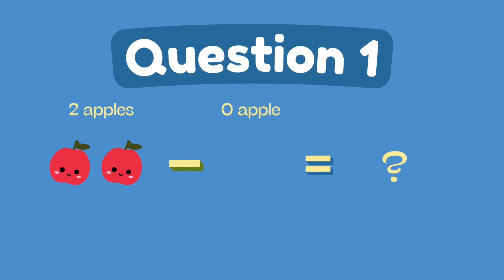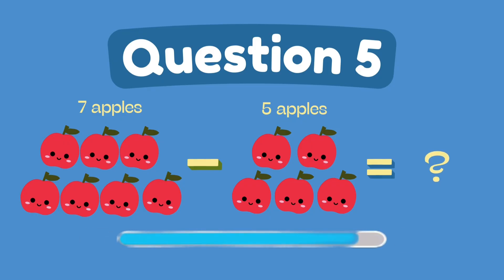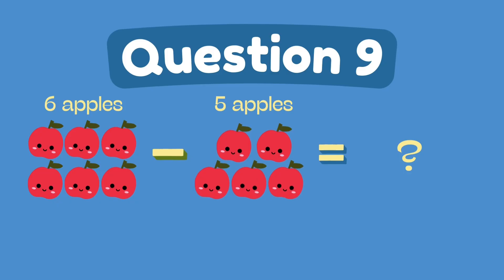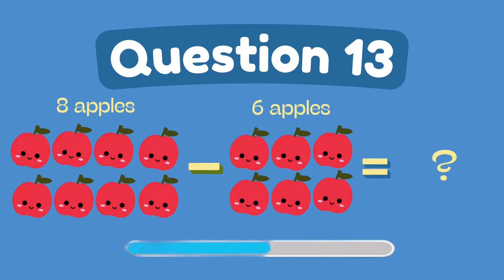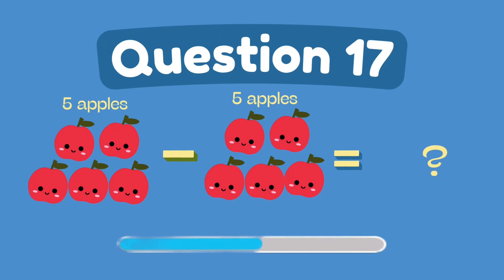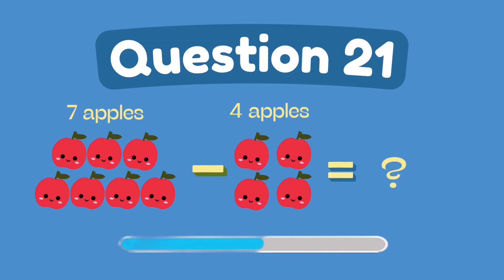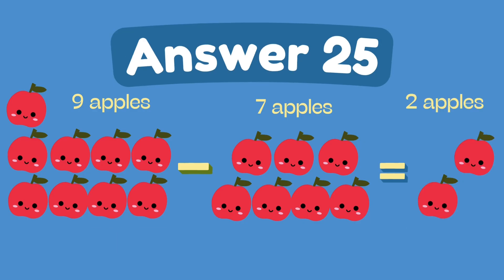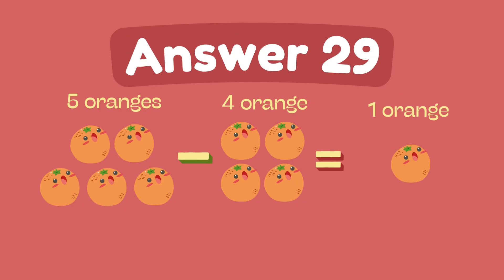Early Math Learning | Subtraction Quiz for Kids ➖🌟 | Kindergarten Practice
Support early math development with this clear and engaging Subtraction quiz for kids!
This video is designed for Kindergarten learners to understand basic subtraction using simple numbers, friendly visuals, and easy practice questions.

➖ In this Subtraction quiz for kids, children will:
✔️ Learn the idea of taking away
✔️ Improve counting and number recognition
✔️ Build confidence with beginner subtraction exercises

🎓 Perfect for:
• Kindergarten and preschool students
• Homeschool and classroom learning
• Parents teaching early math at home

🎯 Watch, pause, and answer along to make subtraction simple and enjoyable!